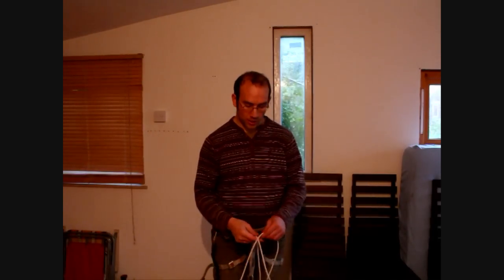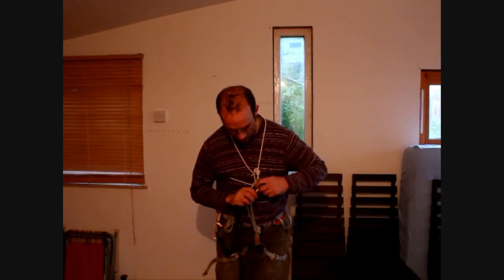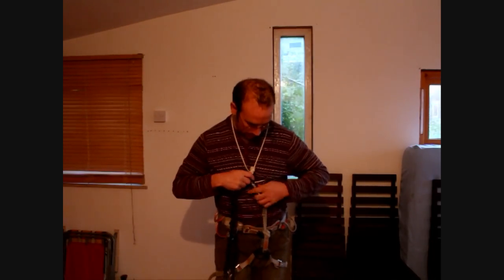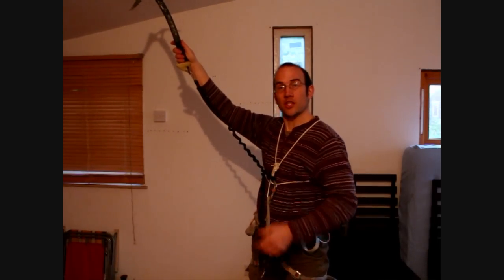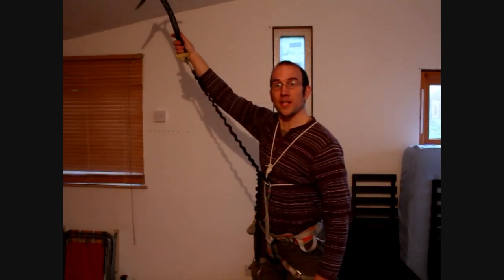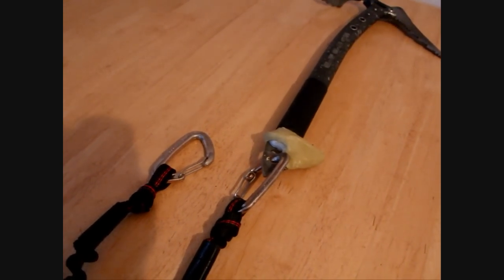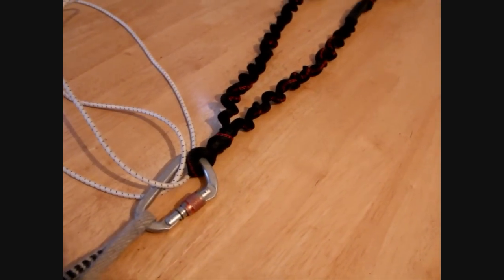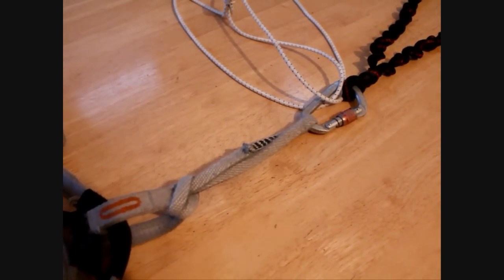DIY Strong Ice Tool Tether ( Umbilical for Ice Axes )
A homemade alternative to a Black Diamond Spinner or Grivel Double Spring Leash.
To prevent you dropping your ice tools when climbing 'leashless', and is strong, possibly strong enough to hold a short fall.

This system has Four key advantages.
1. Its high strength so you can belay off your axes.
2. It keeps the umbilicals out the way of your ropes, reducing tangles.
3. Costs £5 if you only have to buy the webbing and shock cord.
4. It may be more likely to hold a fall than commercial systems.

I would never recommend anyone fall off while winter climbing, however,  I'd expect that a short slump onto the system with your tools in a solid ice placement or icy crack may be held.

It won't snap very easily if you fall on it. The weakest point is the webbing at 16kN, presumably reduced to around 12kN by the knots.
It is custom made to your size.  On a BD spinner leash for example, you may fall 20-60cm before the leash comes tight - therefore shock loading the system and leaving you dangling well below your tools.  With this system you should set it up so there is only a couple of cm spare.  This should mean its more of a slump than a fall.

The addition of a screamer as the harness link, possibly a low-force activation version such as a Yates Ice-Scream or Scream-Aid could reduce the forces on your tool placements.  Whether this is of benefit is open to debate as they are not designed for this and you will fall further as the device deploys.  A via ferrata energy absorber could possibly be used instead.

Other modifications you may choose.
-Using a maillon or screwgate on the tool end.
-Avoiding the larksfoot on the harness with another maillon.
-Adding a spinner from a hardware store!
-Attach to the tool as in the last link below - strong and the lightest way currently devised.

Although the stretchy cords look rubbish, they actually hold the umbilicals nicely up and out of the way of your ropes, harness and gear. This makes it less likely to get in a tangle.  I'm planning on modifying mine to hold some petzl flutes (or homemade version!) to keep my screws handy.

Disadvantages.
1. If you don't have the kit lying around this may be a more expensive solution than a commercial one.
2. It could end up heavier than a commercial system.
3. Some people may find it too complicated.
4. You'll get some odd looks.

Any feedback is welcome.

Further reading.